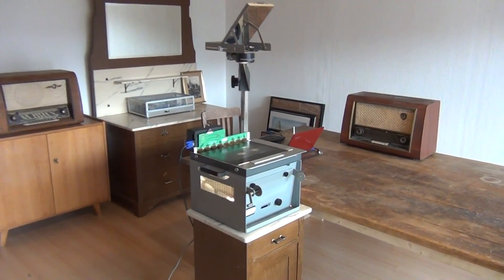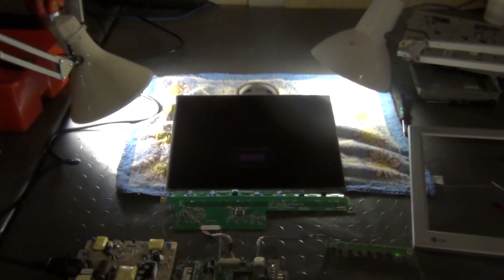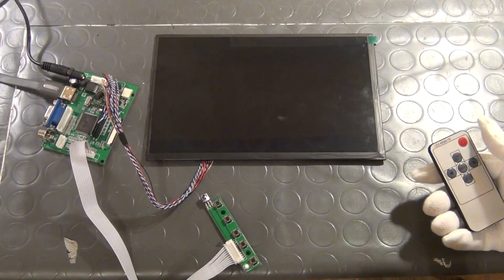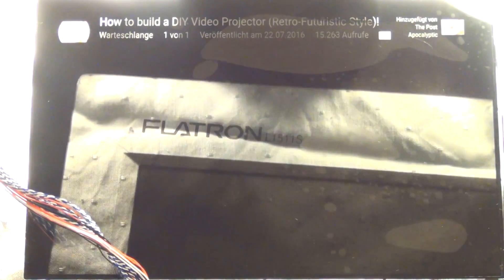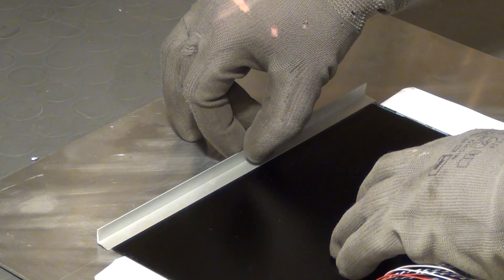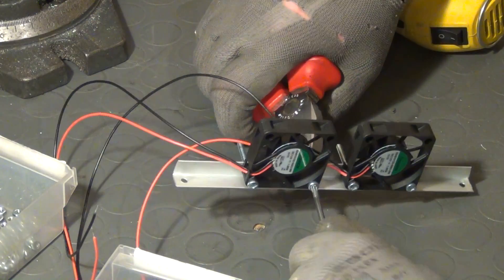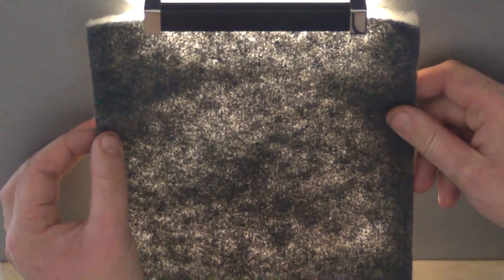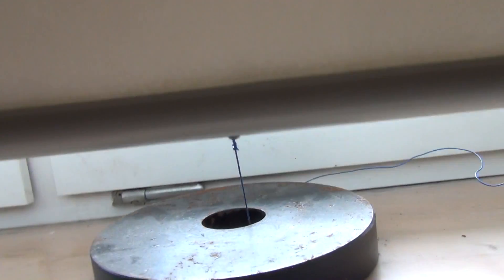DIY Projector Upgrades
LC Display use in this video: